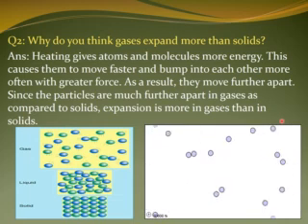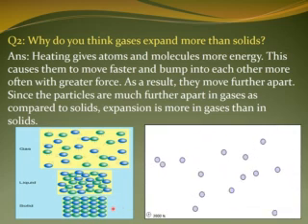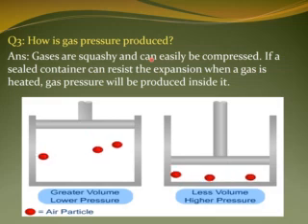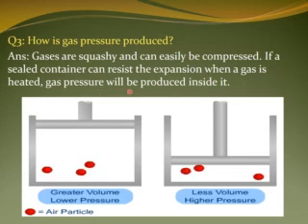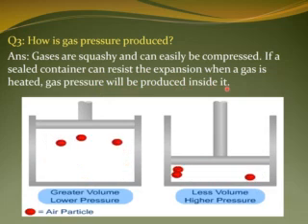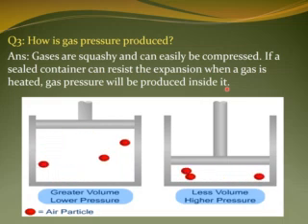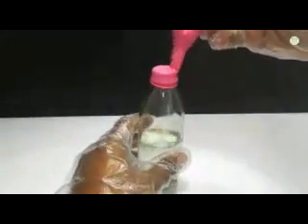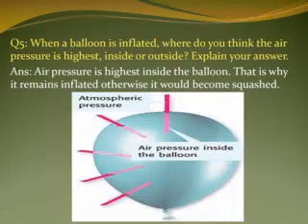CLASS 6 TEST YOURSELF